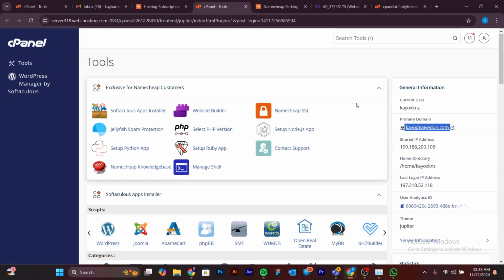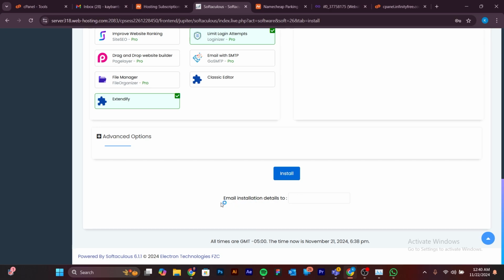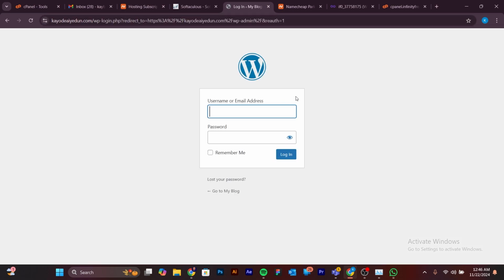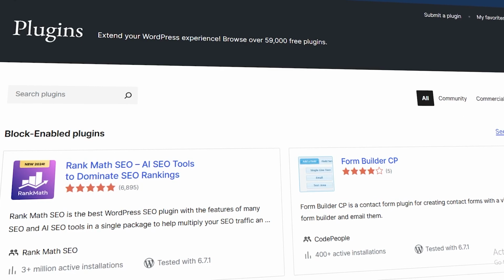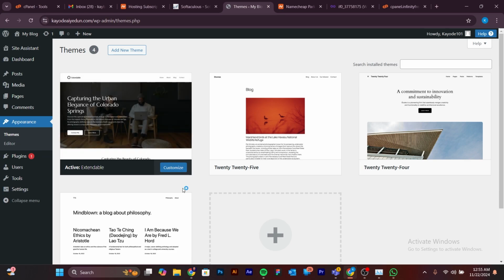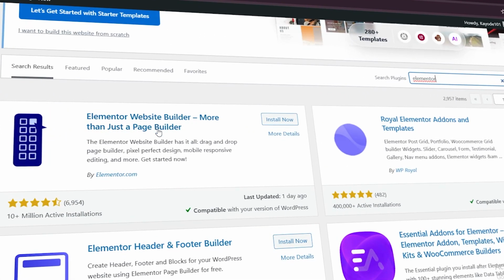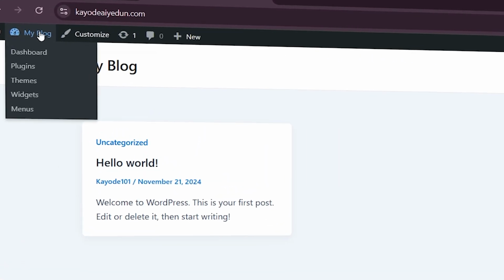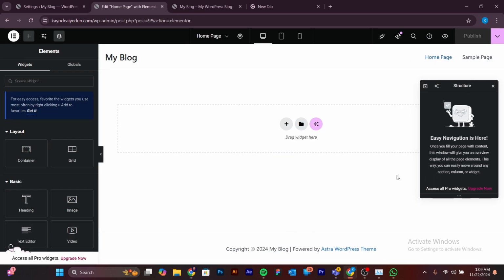Install Word Press and Elemetor EP 4/14 [WordPress Tutorial]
This video walks you through how to install WordPress and Elementor, the ultimate website builder for creating beautiful, professional websites. Perfect for beginners, you'll learn:

How to set up WordPress quickly
Install the Elementor Plugin